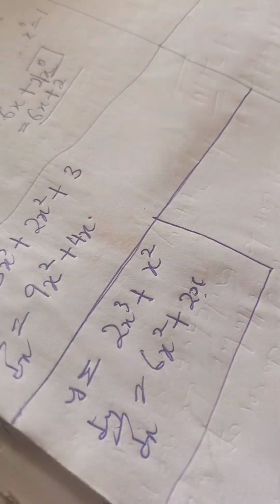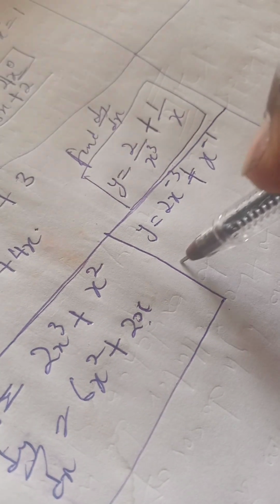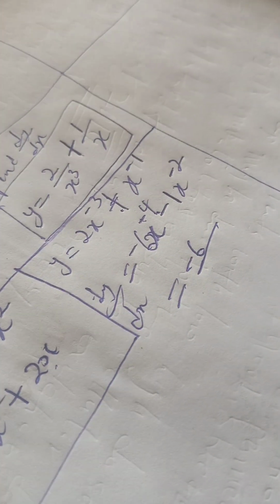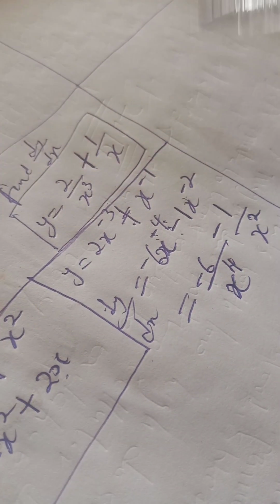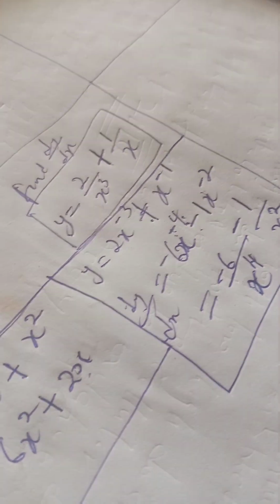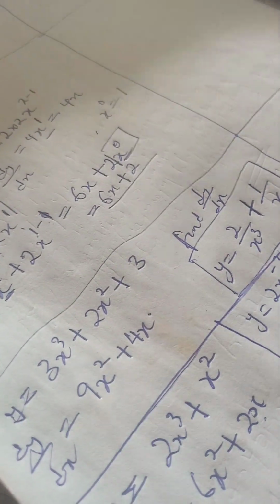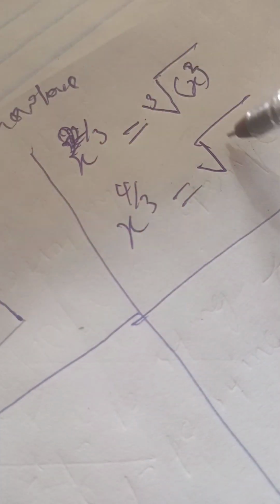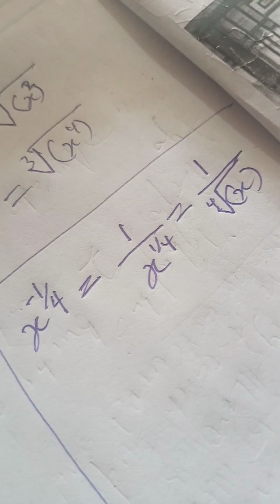DIFFERENTIATION 1.3- Application of DIFFERENTIATION II Victornewlove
Learn how to differentiate from the formulas